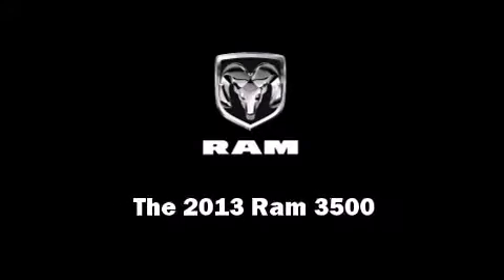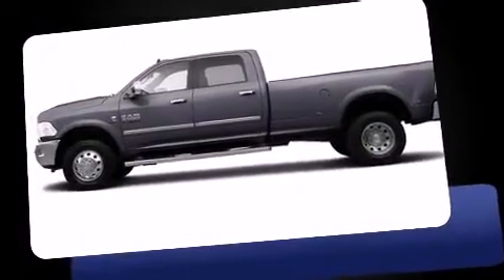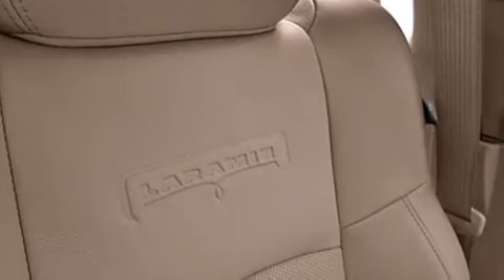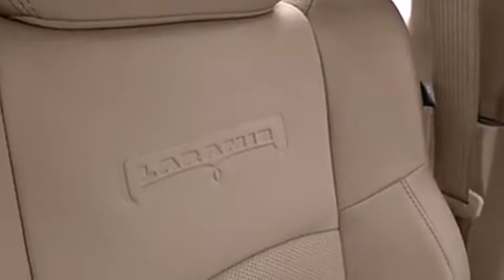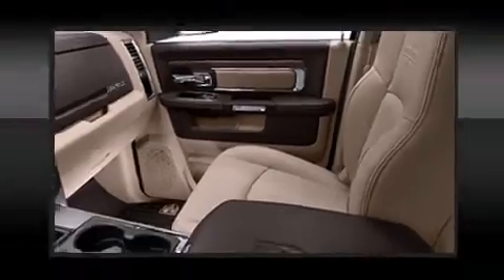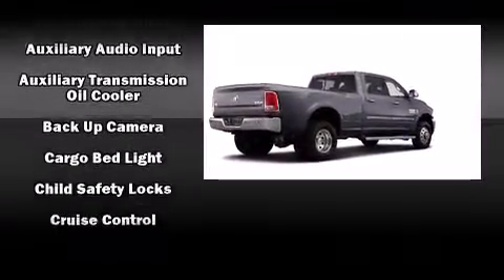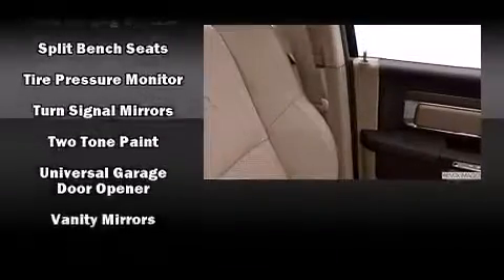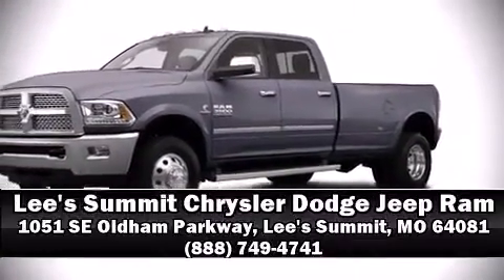2013 Ram 3500 Laramie in Lee's Summit, MO 64081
Familiarize yourself with the 2013 Ram 3500. Smooth gearshifts are achieved thanks to the refined 6 cylinder engine, providing a spirited, yet composed ride and drive. Four wheel drive allows you to go places you've only imagined. A turbocharger further enhances performance, while also preserving fuel economy. This model accommodates 5 passengers comfortably, and provides features such as: variably intermittent wipers, a built-in garage door transmitter, a rear step bumper, skid plates, cruise control, a trailer hitch, and voice activated navigation. Features such as automatic climate control and leather upholstery prove that economical transportation does not need to be sparsely equipped. Rear passengers enjoy the seat heating functionality, keeping them warm during the winter months. You and your passengers will enjoy the stereo system, which includes a CD player with AM/FM radio, steering wheel mounted audio controls, and 10 speakers, providing excellent sound throughout the cabin. Passenger security is always assured thanks to various safety features, such as: head curtain airbags, front SIDE impact airbags, traction control, brake assist, a security system, an emergency communication system, and 4 wheel disc brakes with ABS. With electronic stability control supplementing mechanical systems, you'll maintain precise command of the roadway. Our knowledgeable sales staff is available to answer any questions that you might have. They'll work with you to find the right vehicle at a price you can afford. Stop by our dealership or give us a call for more information.